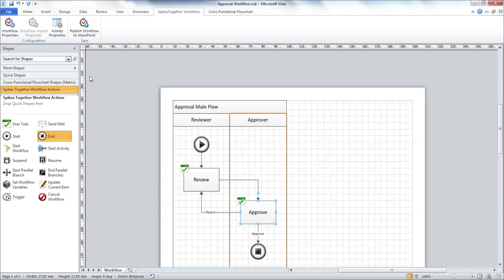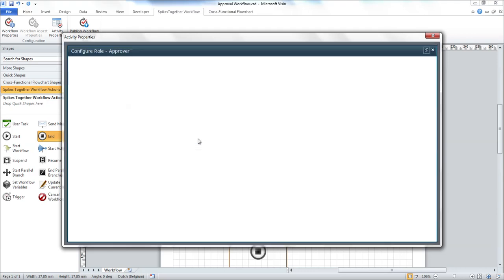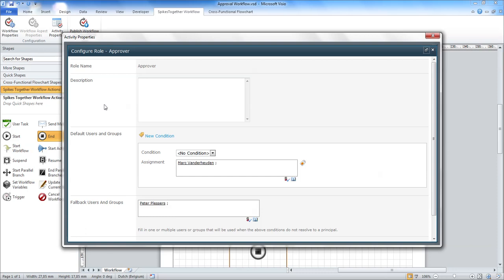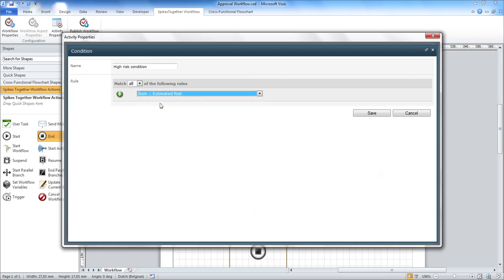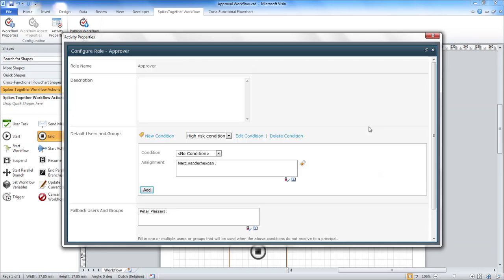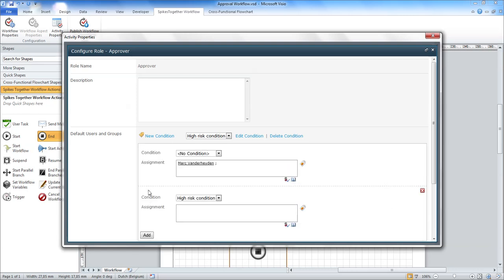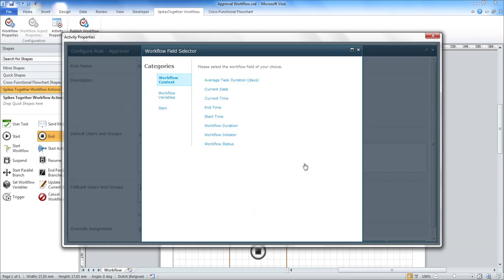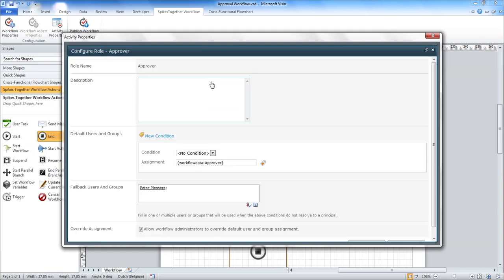Configuring SpikesTogether Part 2 Role Resolvement HD.mp4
Demo of the configuration of Role Resolvement with SpikesTogether. Role Resolvement (aka Task Assignment) is the mechanism that assigns workflowtasks to users based on their role in the organization and other rules.